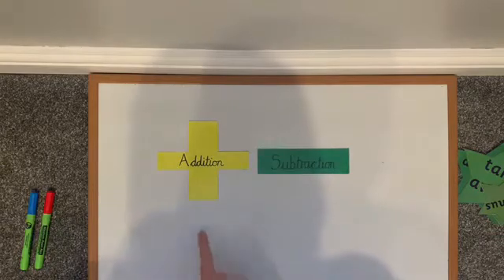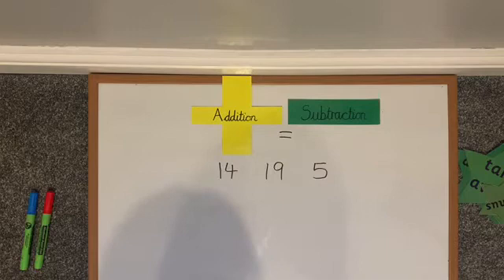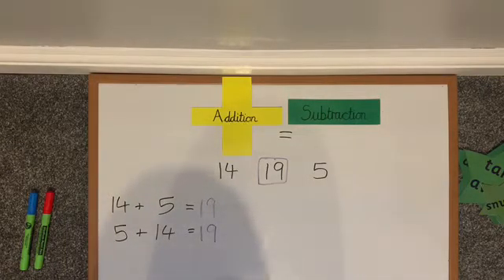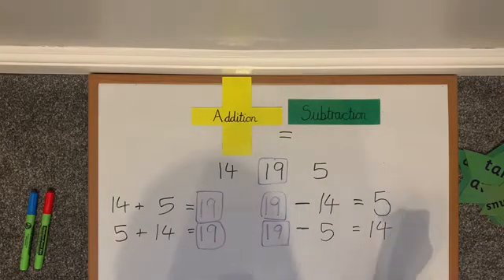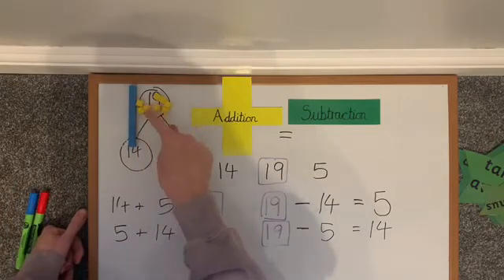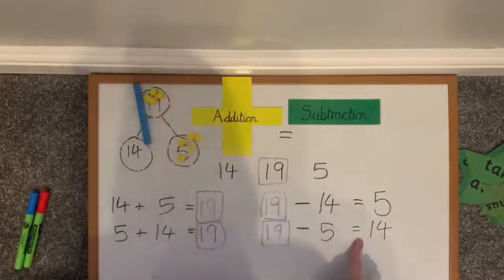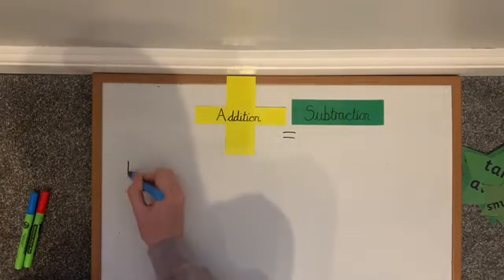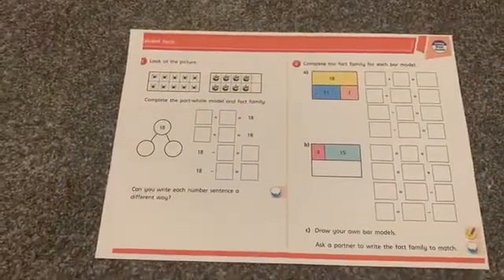Miss Read Year 1 Maths Thursday 10th December